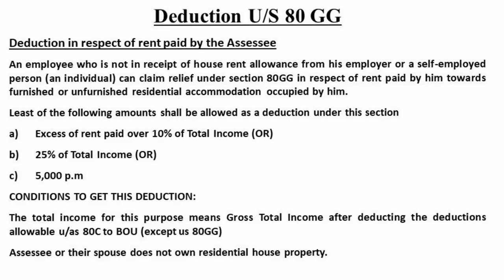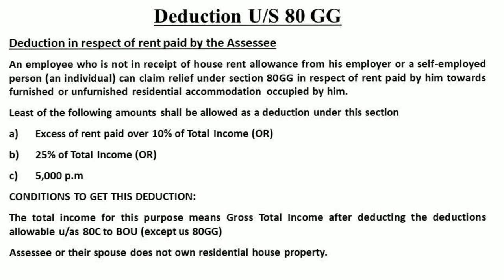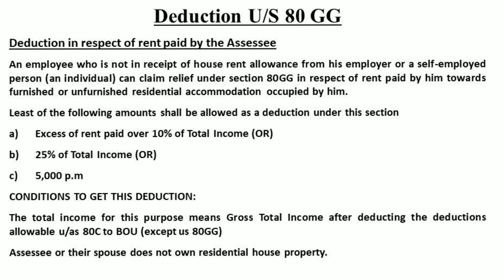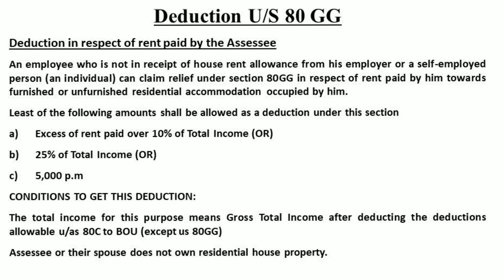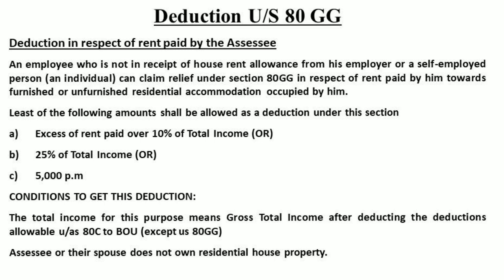Deduction U/S 80GG in Kannada PART 10 - Introduction BY Srinath Sir